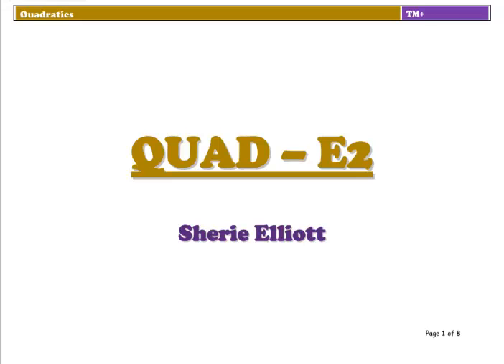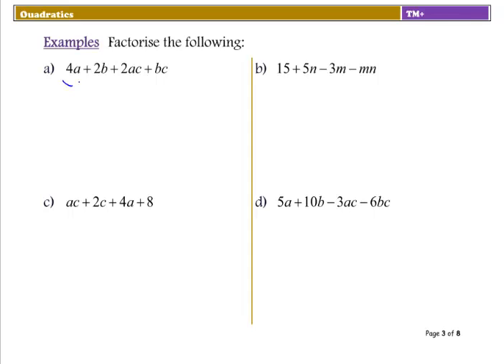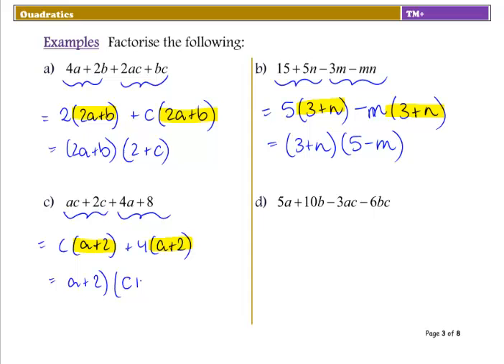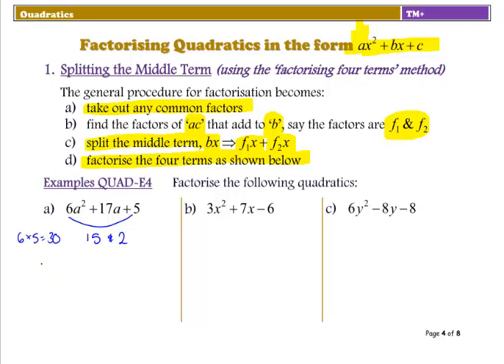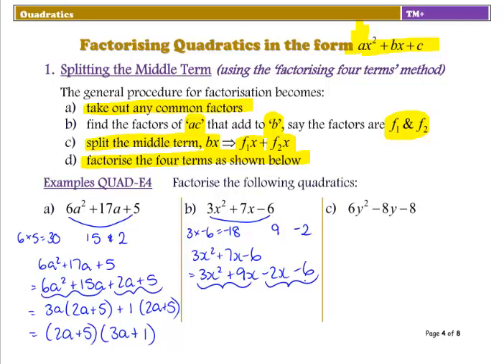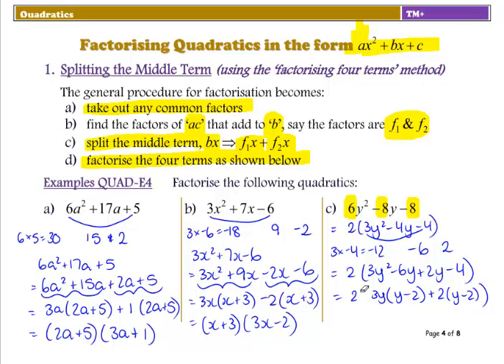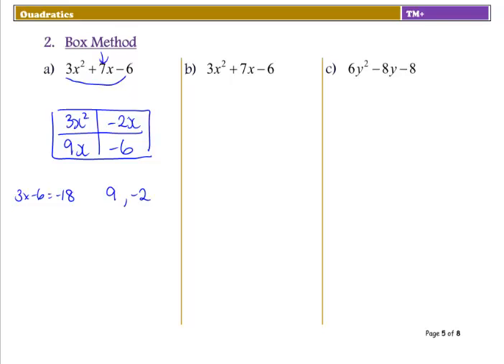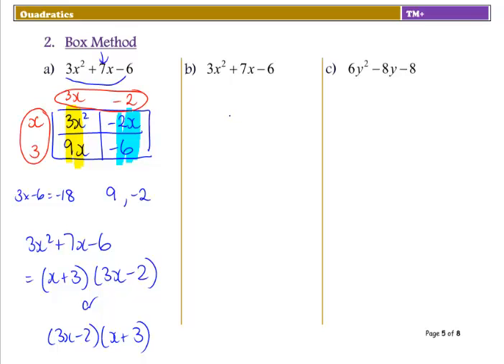QUAD E2 Splitting